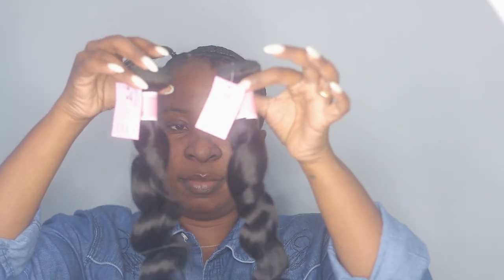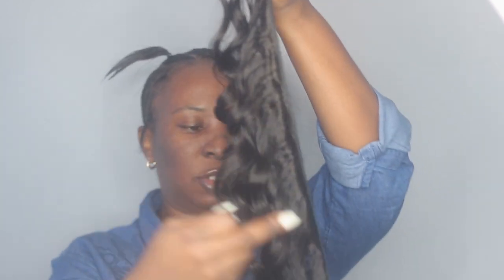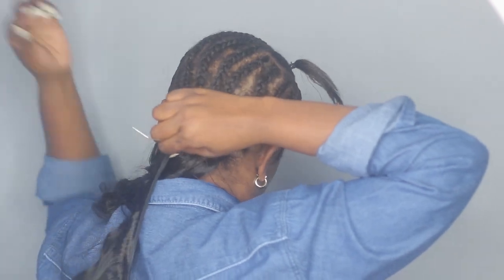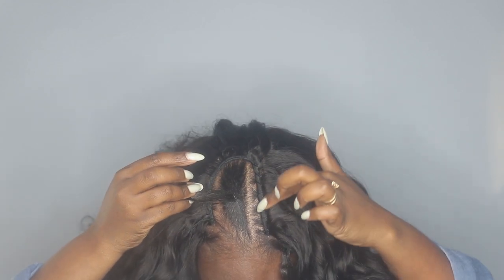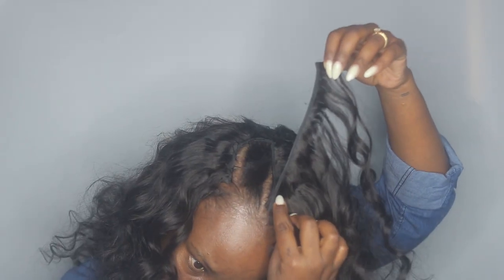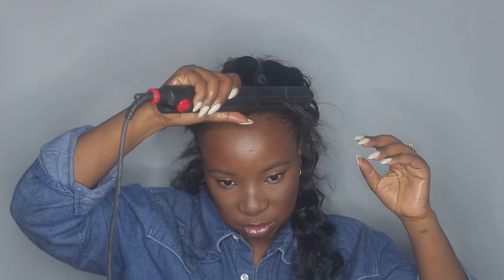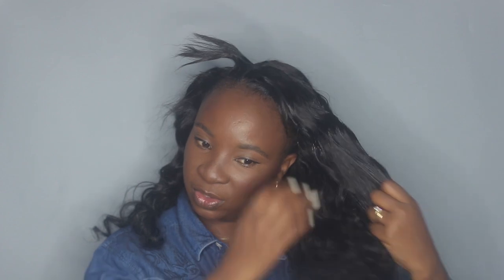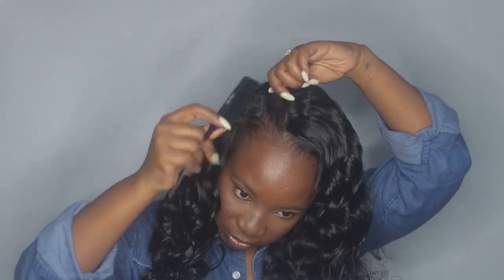DIY Traditional Sew-In Weave with Leave Out Ft. ELFINHAIR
⭐Hair information: brazilian hair bundles loose wave 20/20/20inch

FILMING TOOLS:
Ringlight - Neewer